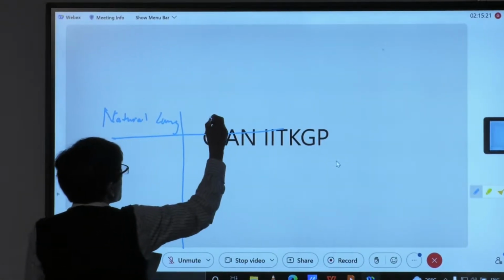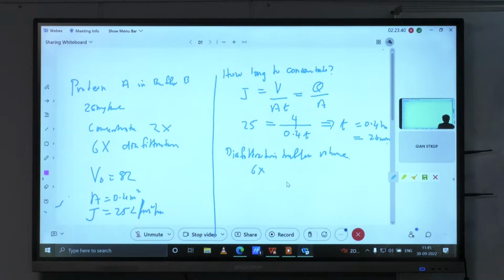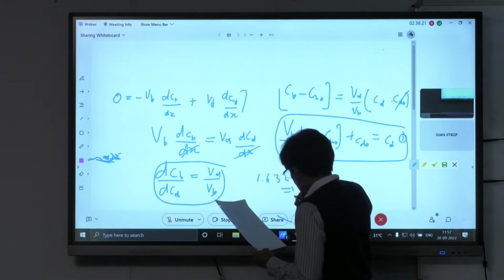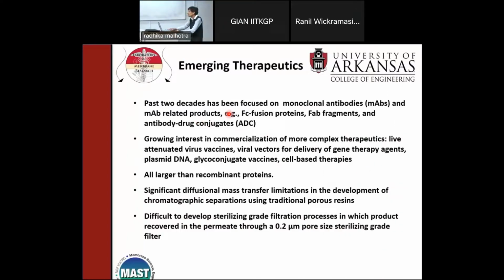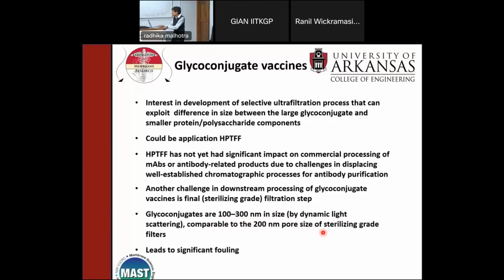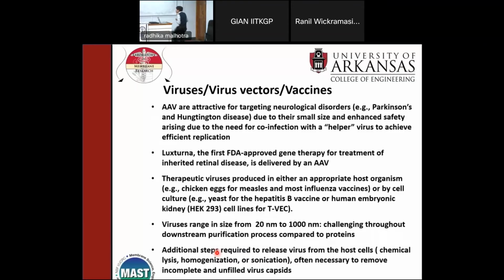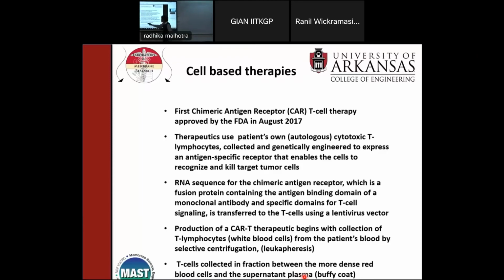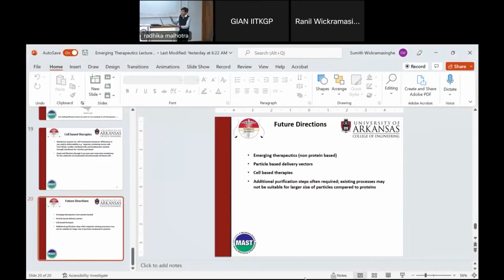Day 5 Session 2 - Emerging Therapeutics